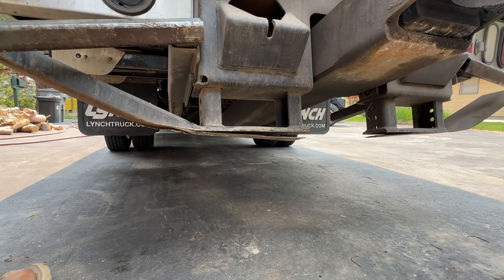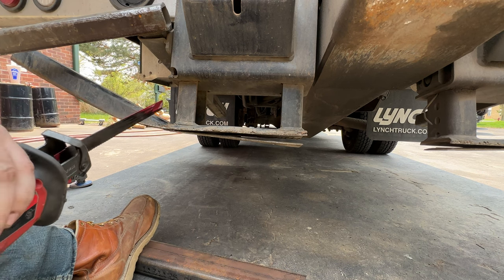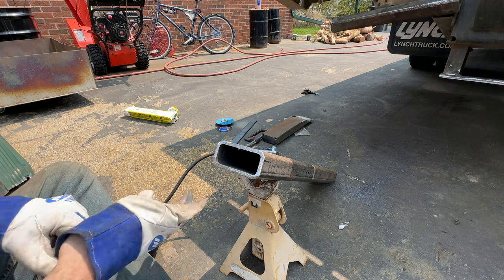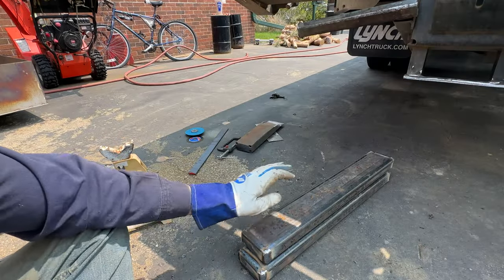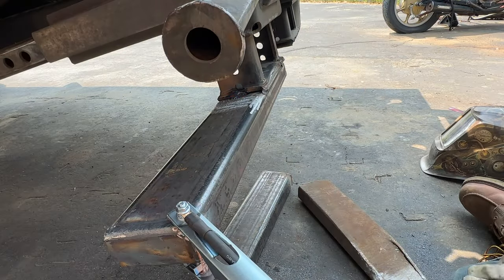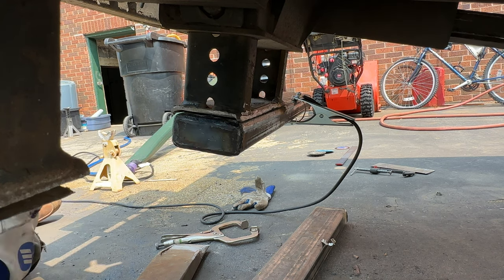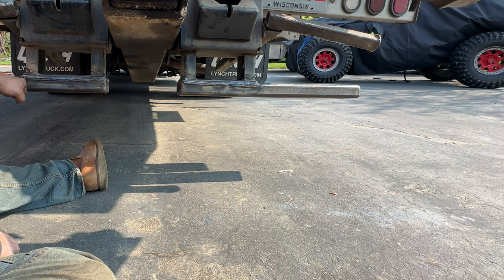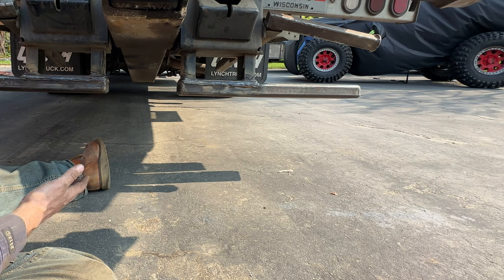Another welding repair job you can do to make money 💰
In this episode we tackle a simple job with affordable tools 🧰.  Another tow truck repair job 😀.

0:00:00 Intro
0:01:34 Let’s get cracking
0:03:23 Capping tubes
0:07:12 Let’s weld the bumpers on
0:11:43 Let’s wrap it up